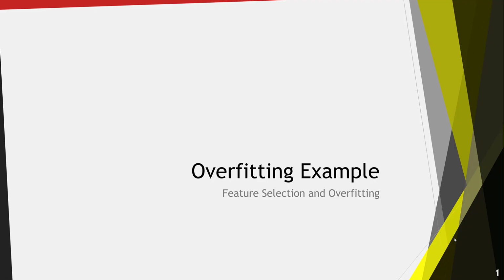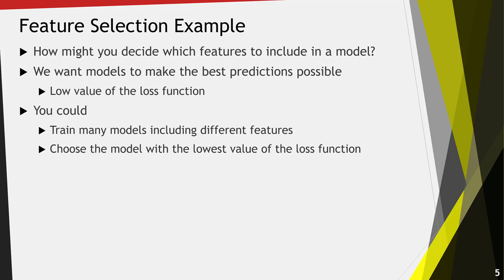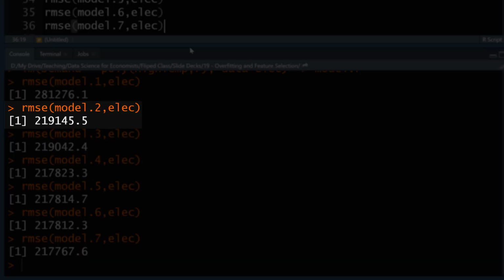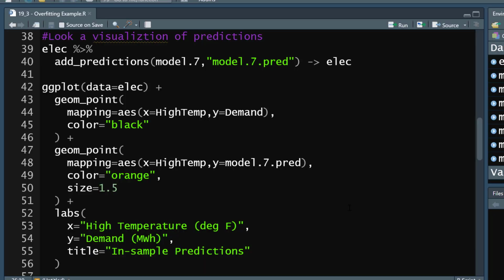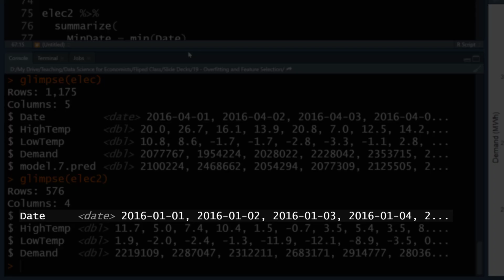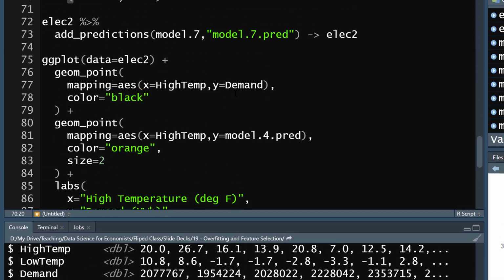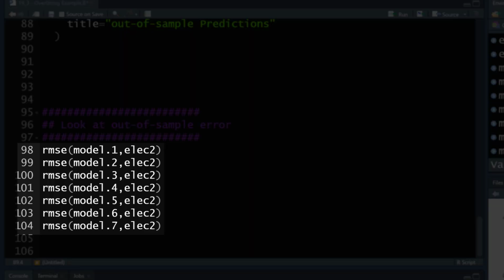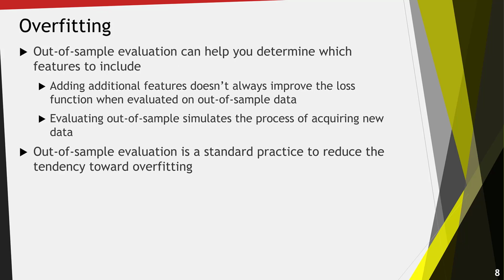19 03 Overfitting Example